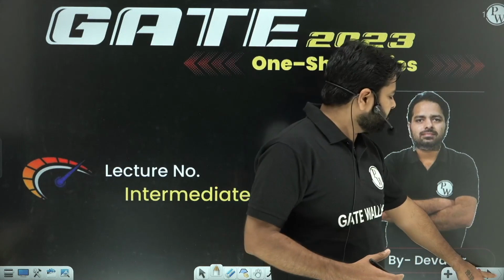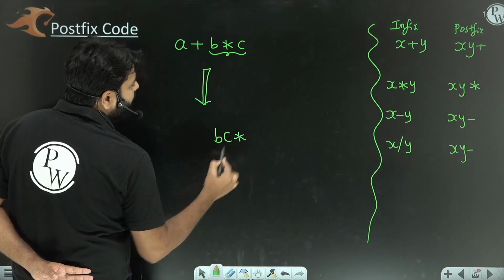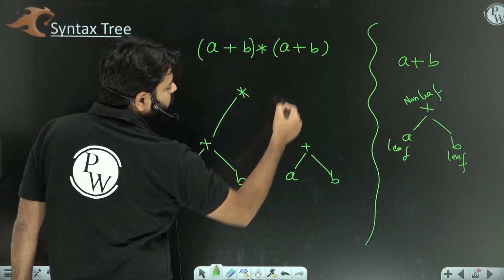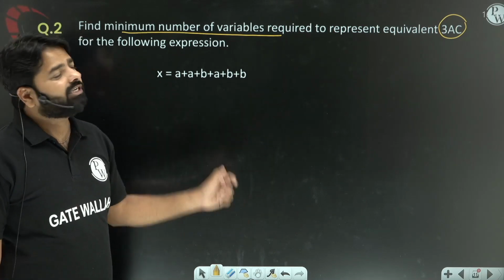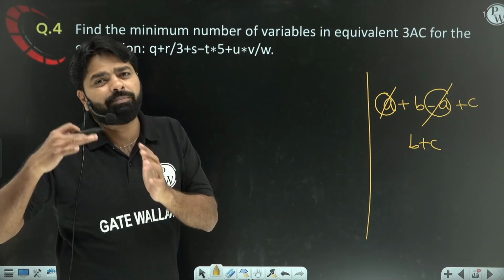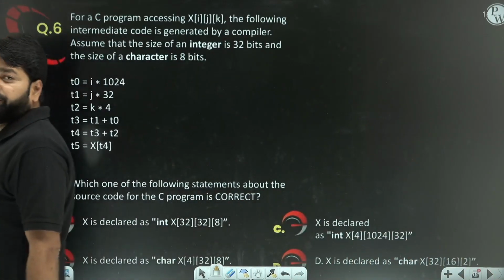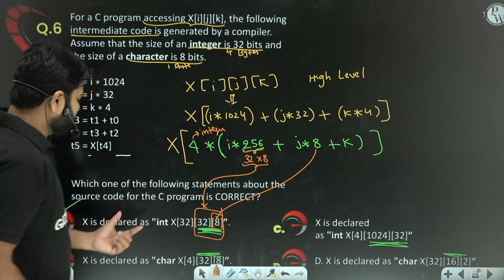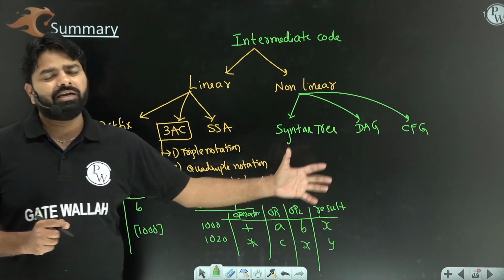Compiler Design | Intermediate Code Generation in One Shot | GATE 2023